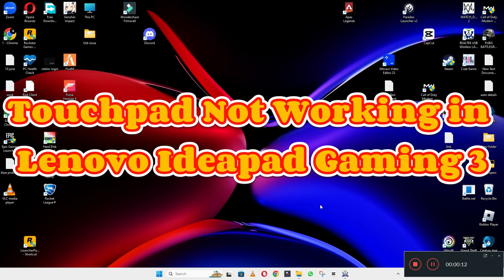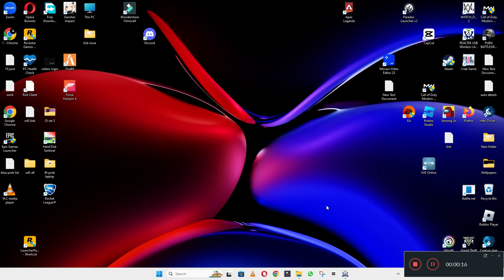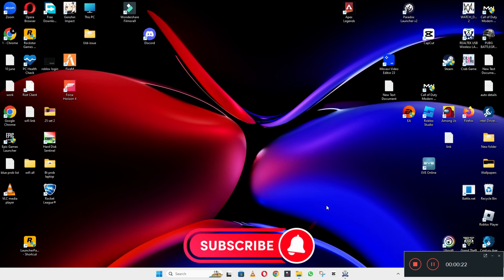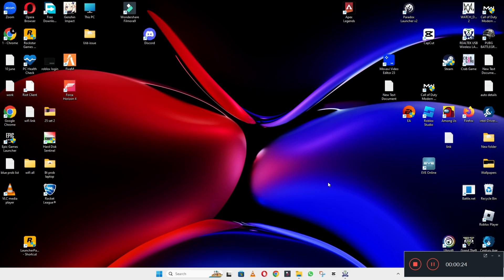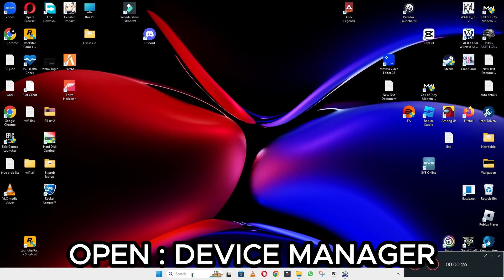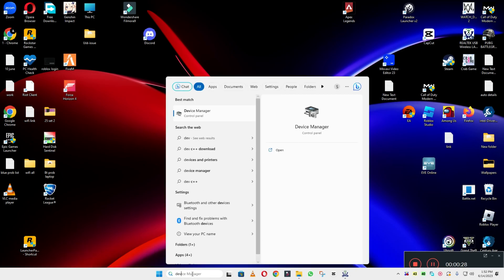Touchpad Not Working In Lenovo Ideapad Gaming 3,